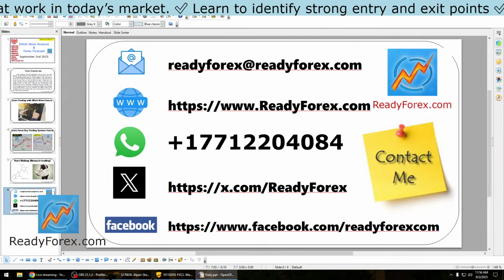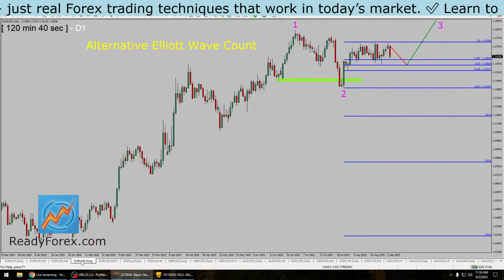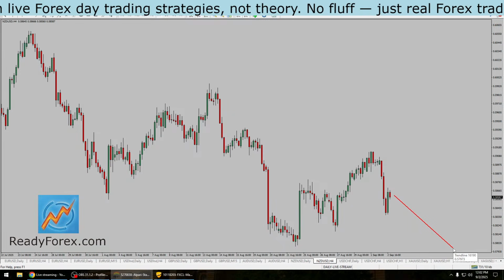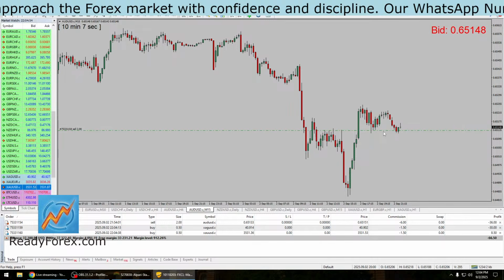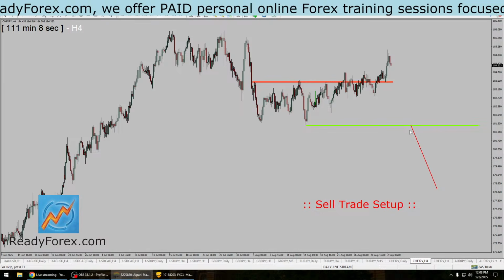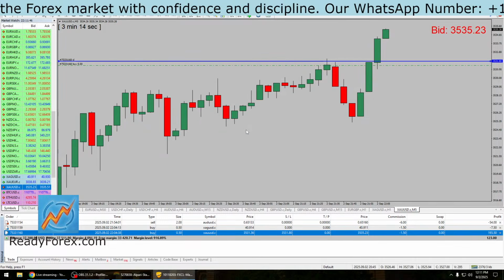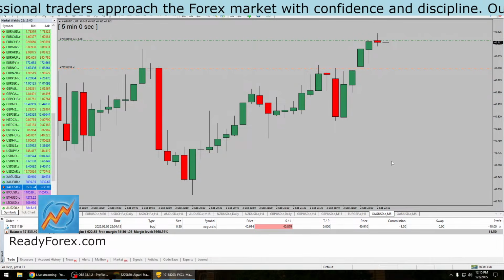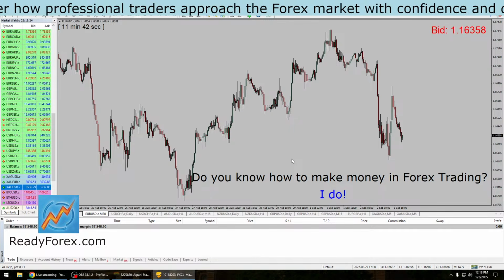Live Elliott Wave Analysis | Forex Forecast | New York Forex Session | Sep 2 2025